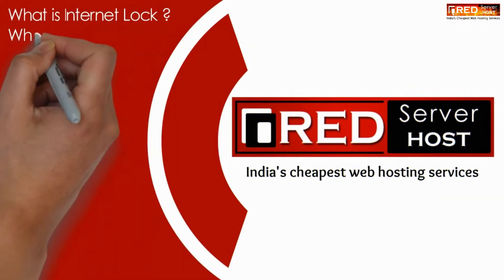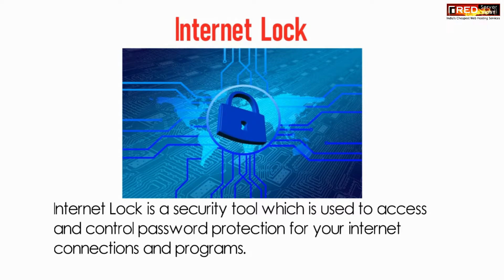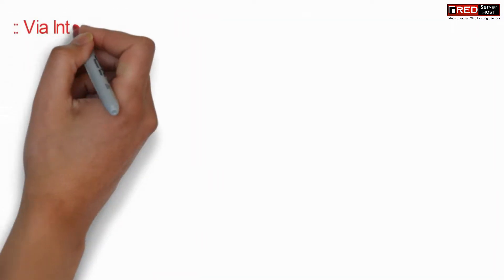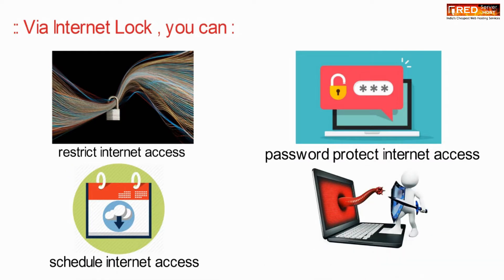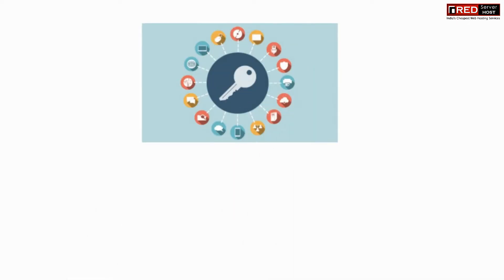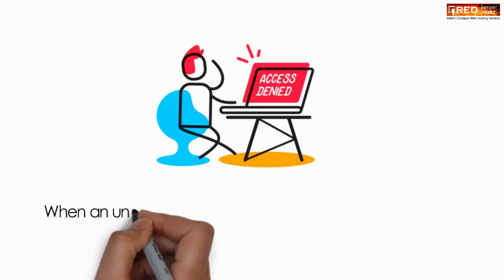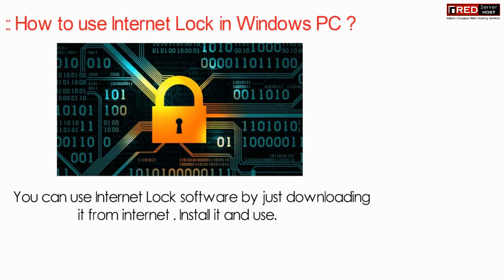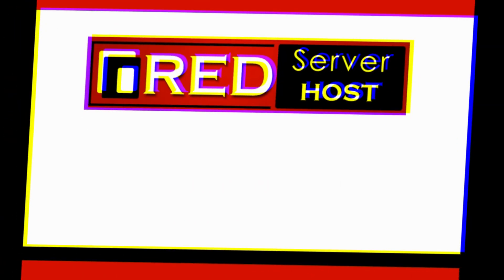How to Lock Intenet access to your Local PC Using Internet Lock [EXPLAINED]☑️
Today in this video you will learn about how to lock internet access to your Local PC using Internet Lock.
What is Internet Lock? What are its benefits? How to use Internet Lock in my Windows PC?
Internet Lock is a security tool which is used to access and control password protection for your internet connections and programs. With Internet lock you can easily restrict the internet access to any program.

 What are the benefits of Internet Lock? How to use Internet Lock in my Windows PC?

By using Internet Lock, you can restrict or password protect internet access, schedule internet access,
protect internet programs on certain IP addresses or domains, limit users to access only the websites
you specified, or keep them from accessing the unwanted websites.

You can also protect any program from accessing internet so that whenever a password protected program tries to connect to internet, Internet Lock pops up a password window to ask user to enter password. If the user can not provide the password or the password is incorrect, Internet Lock blocks the connection and the program cannot access internet.